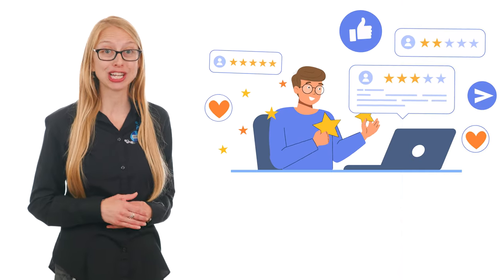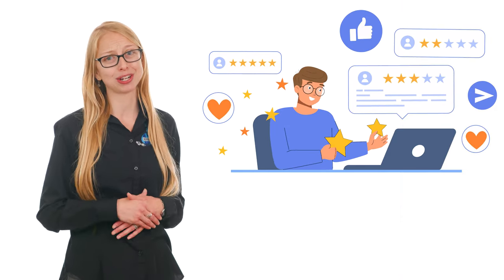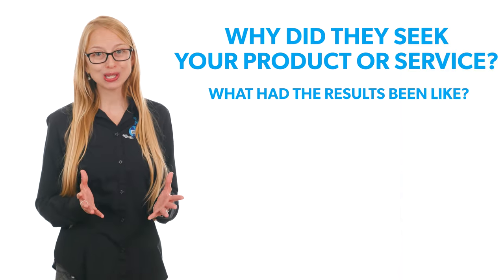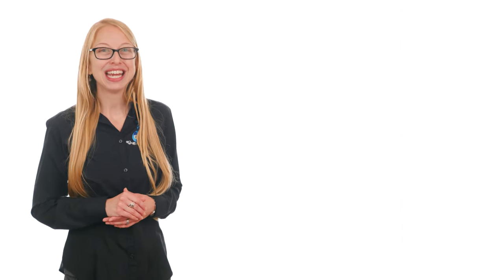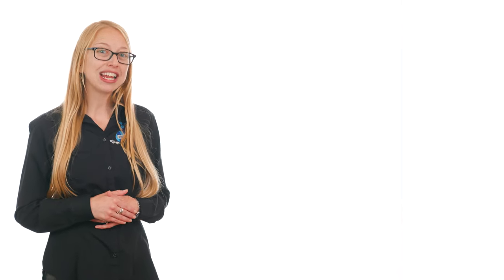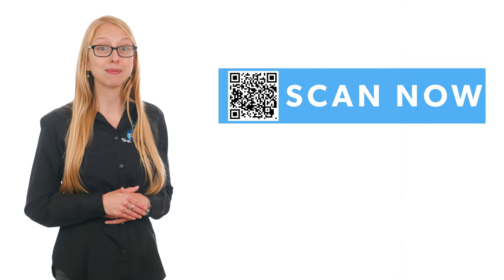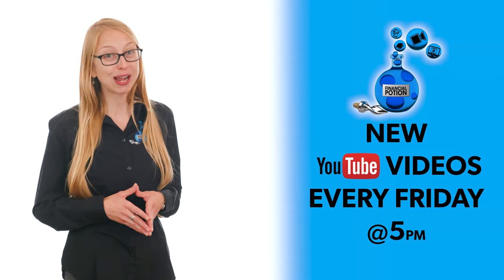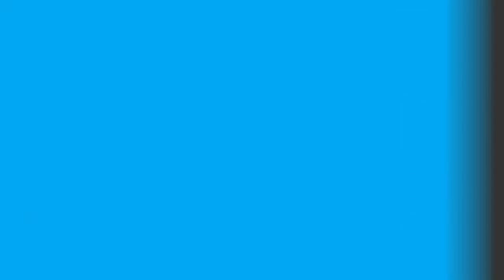How to Gain Attraction with Video Testimonials & Reviews? Build your Client Base with Your Viewers!!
How to Gain Attraction with Video Testimonials & Reviews? Build your Client Base with Your Viewers and Start Today!!!

If you don't want to invest in a video production company,

And you don't want to invest in getting quality equipment for yourself, videos can still significantly help you and your brand.

Video testimonials and reviews, that is!

In the world of business, Credibility and Trust are paramount for driving sales.

Customers seek reassurance before making a purchase.

Video Testimonials use real voices and emotions,

And normally they are pretty terribly made production wise,

But still highly effective!

Ask your customers to record the videos on their own,

 Using their phone or computer.

To authentically,

Answer what problem they were having.

Why did they seek your product or service?

What had the results been like and would they recommend you and why?

Most people can remember three questions to answer.

However, you can also include those questions

If you see your clients regularly,

Ask to grab a quick video answering those questions

For an interview, that's longer.

I would advise purchasing a cheap tripod,

Which you can find on our equipment recommendation page

Under Startup Stability.

Of course, if you're having a glamorous client appreciation party,

You may want to consider adding a budget for a production crew

To come by and capture quality testimonials.

These are always the best times to capture the happiest stories.

So no budget, no problem.

Get those testimonials.